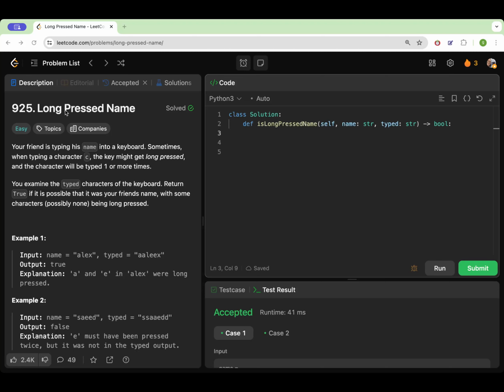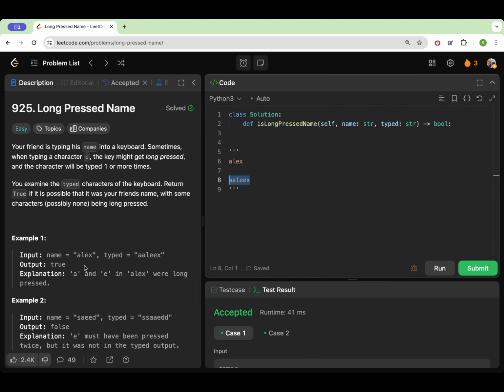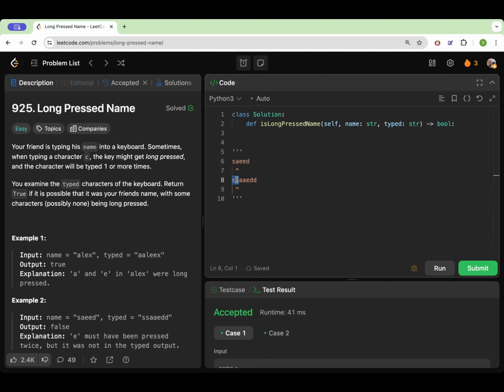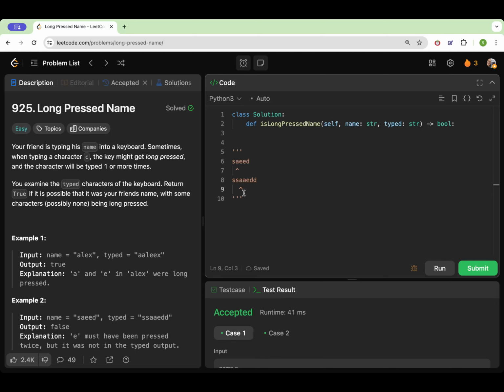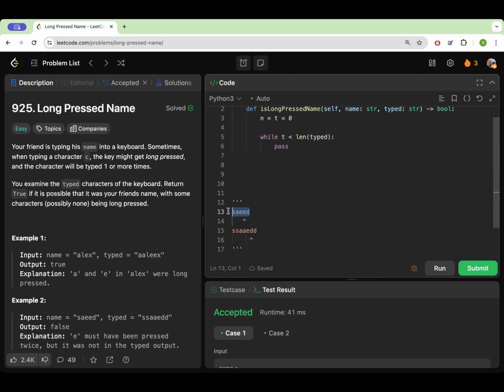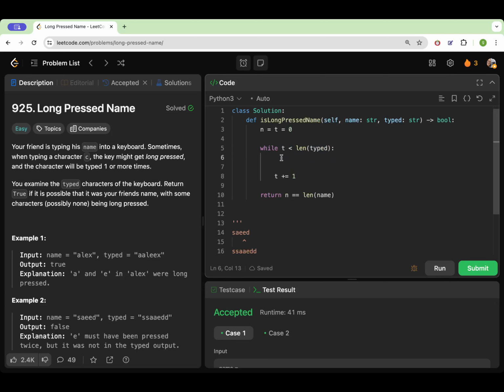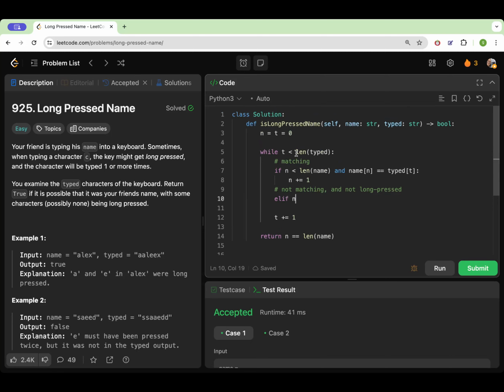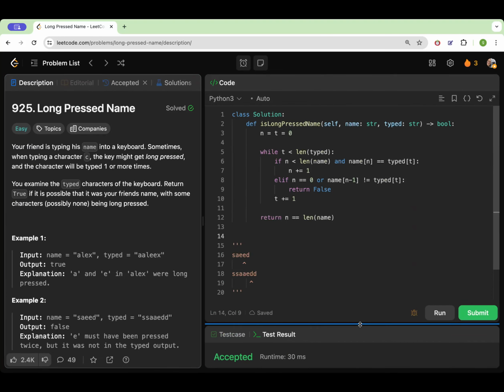Leetcode 925. Long Pressed Name (Easy)